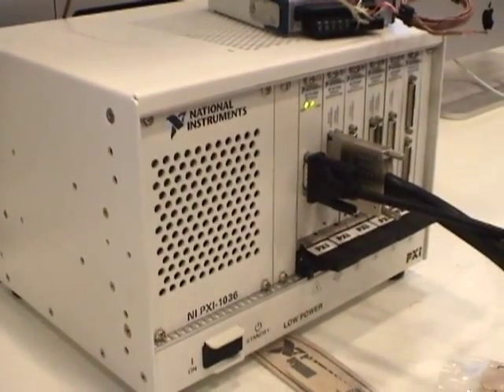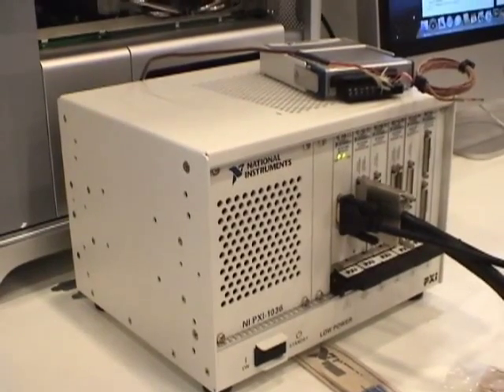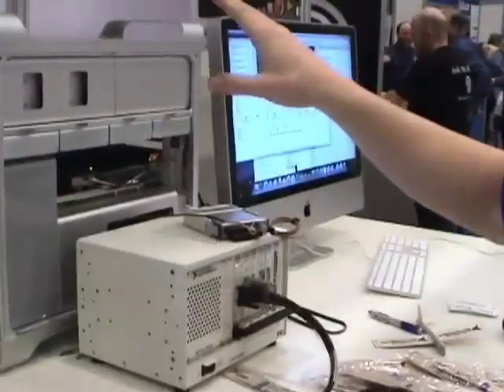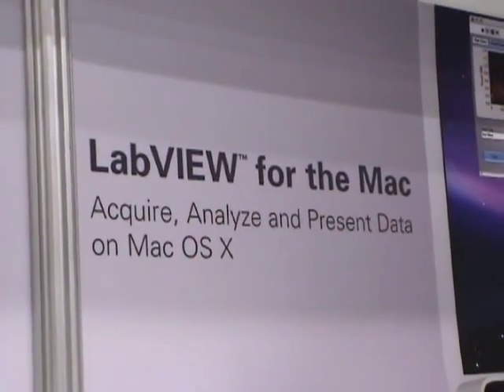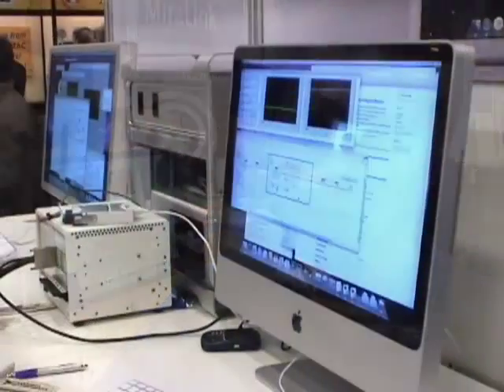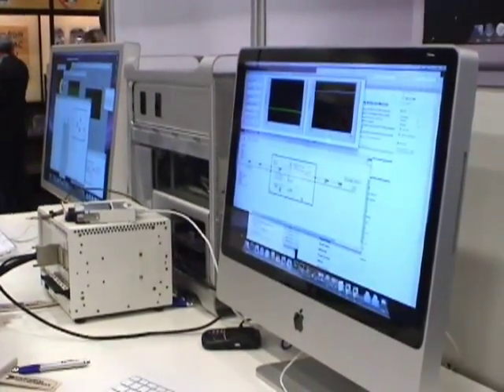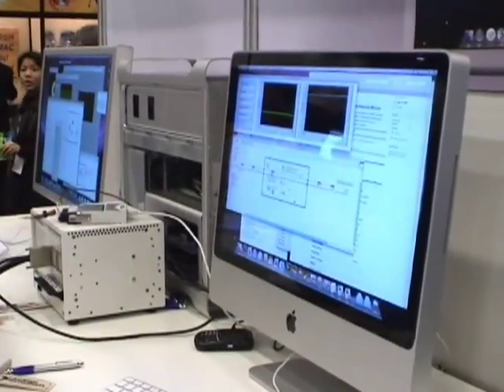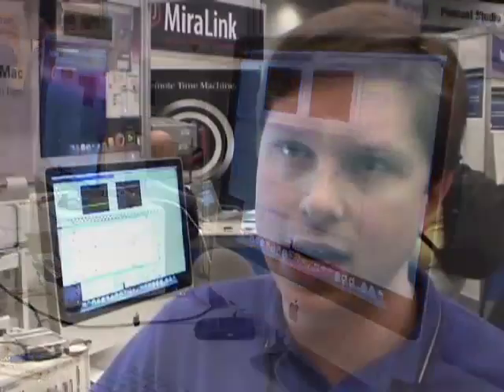LabVIEW on the Mac is alive and well - Macworld Expo 2008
National Instruments had a very small booth at Macworld Expo this year. They were there nonetheless and I asked them a few questions about the current state of LabVIEW on the Mac. I also wanted to find out how, and if, a current Windows user like myself could use a Mac exclusively and still manage to satisfy Windows based LabVIEW project clients. According to Mike Neil, LabVIEW product manager, you can have your cake, er... Mac and eat it too. With the use of virtual machines (vmware fusion, parallels) or bootcamp (which boots the whole machine into Windows), you can now run your windows development environment on a Mac and satisfy any Windows project requirements. Which leaves me asking myself, why am I still on a PC?

Are you working with LabVIEW on the Mac? Tell us about your experiences in the comments.